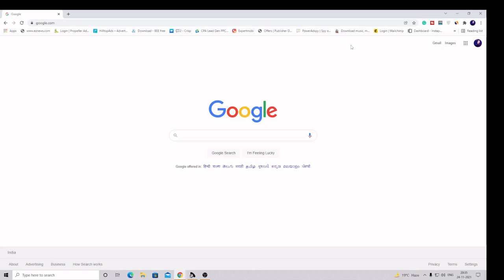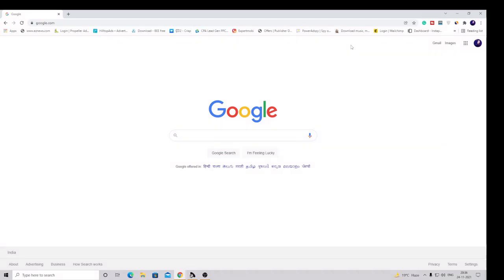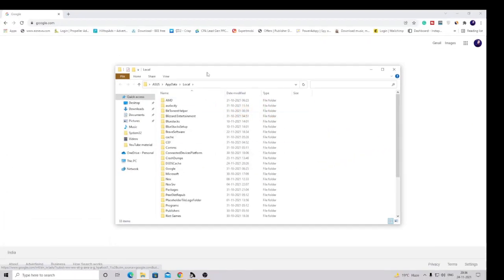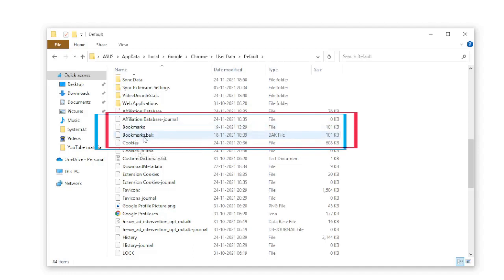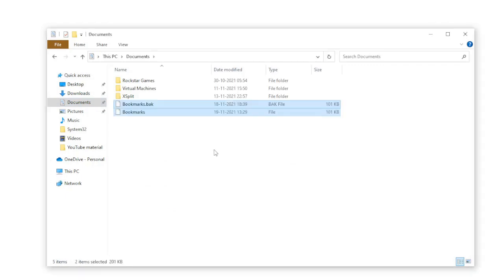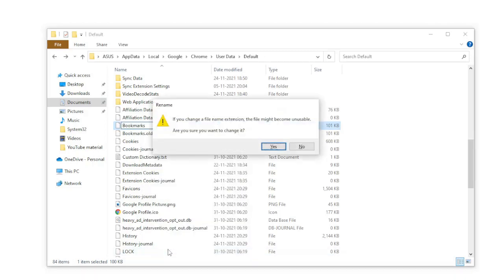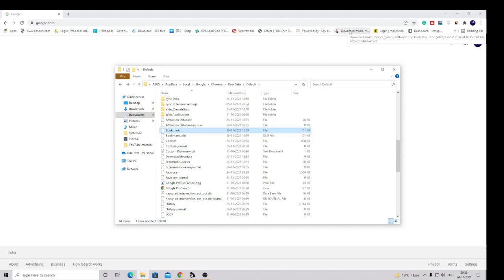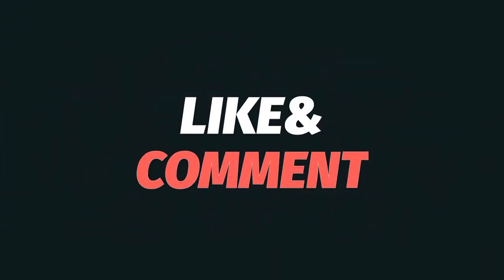How to Recover Deleted Bookmark on Chrome - (Restore Bookmark)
If your Google Chrome bookmarks are accidentally deleted then you can recover them back with Bookmark backup on Windows PC.
Rename Bookmark to bookmark.old, and
Bookmark.bat to bookmark

☑ Watched the video!
☐ Liked?